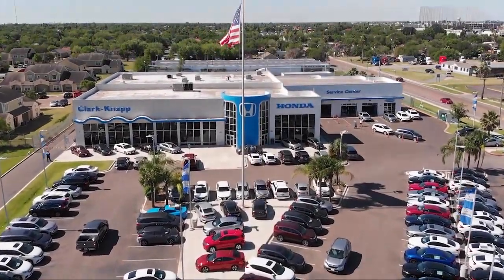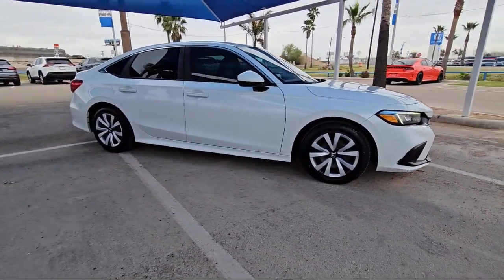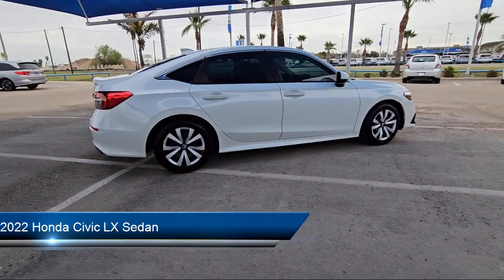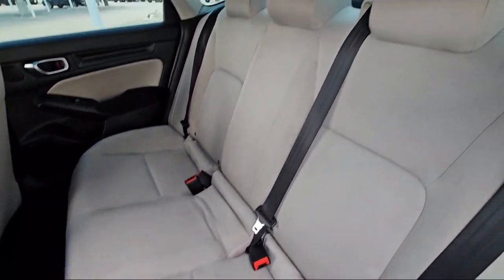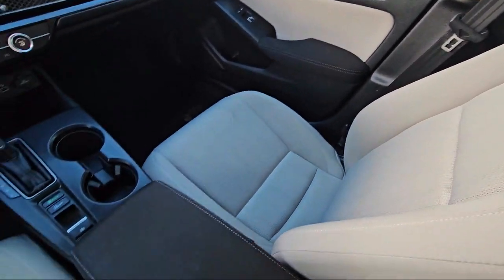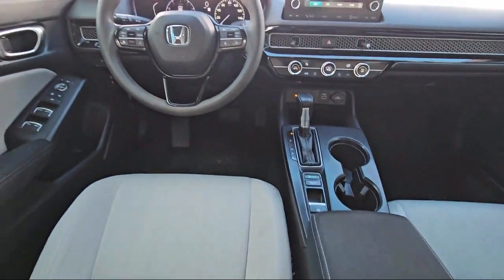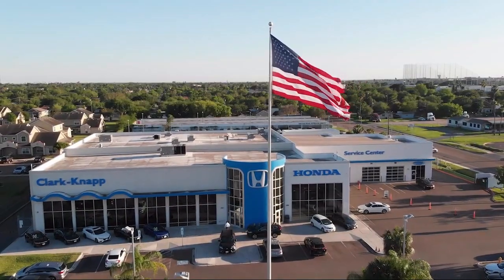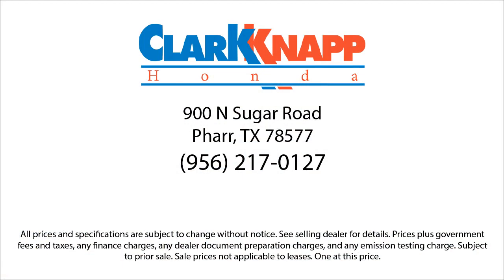2022 Honda Civic LX Sedan McAllen Mission Edinburgh Weslaco Pharr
2022 Honda Civic LX Sedan Stock Number: 50123B Vin:2HGFE2F27NH511208.